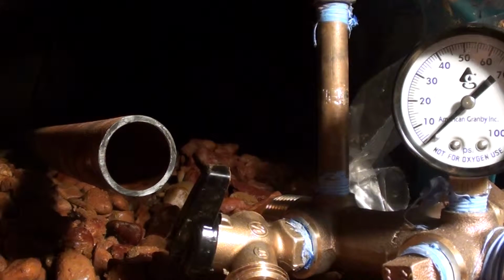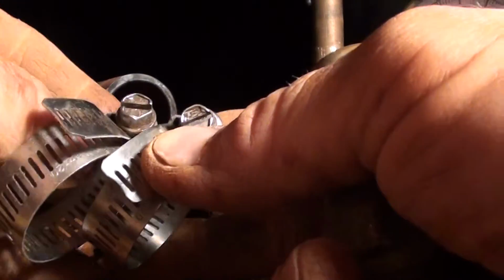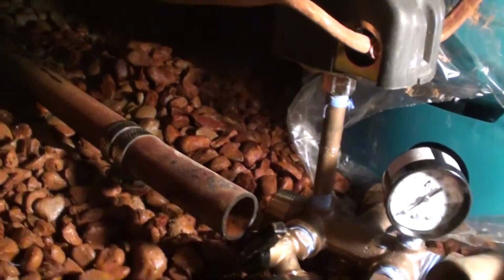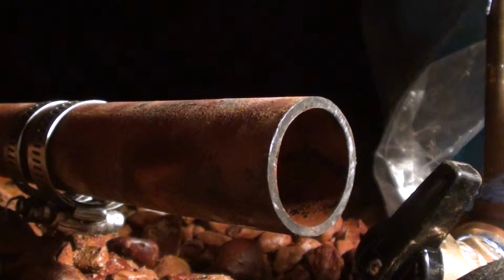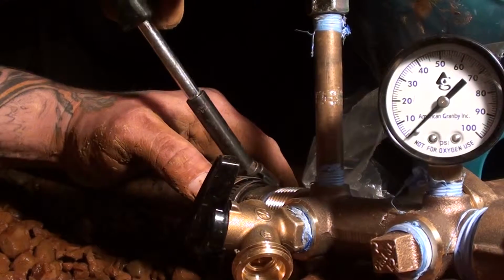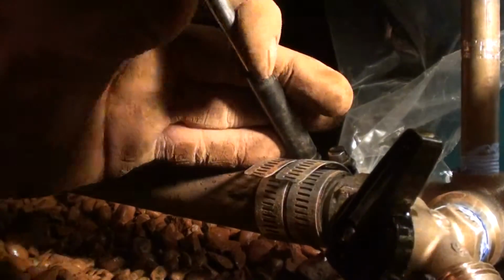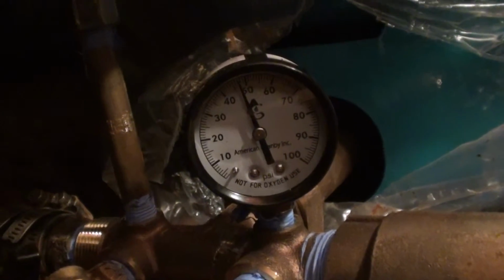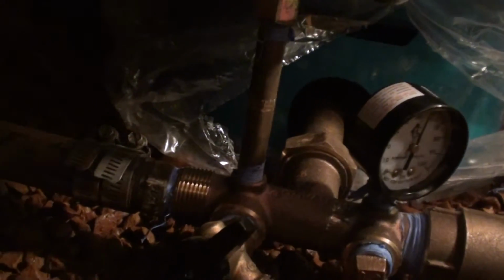diy bladder tank replacement 4